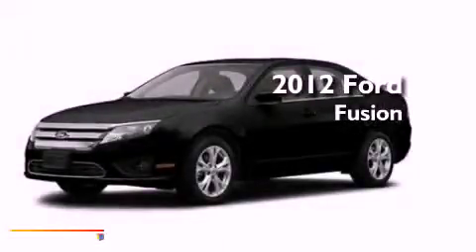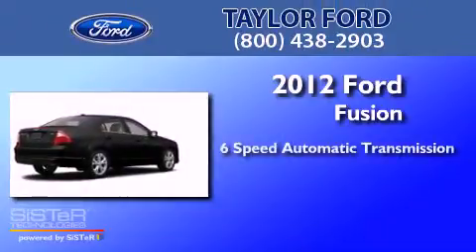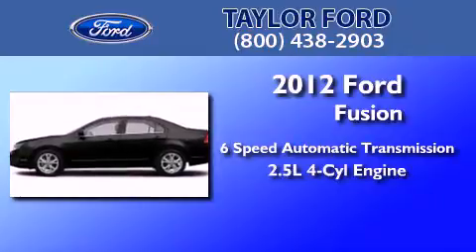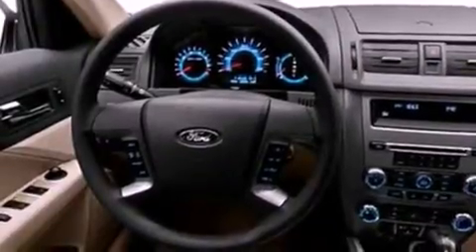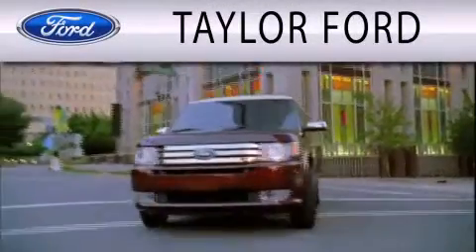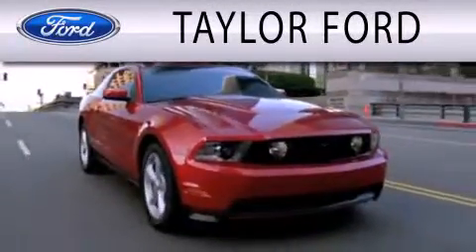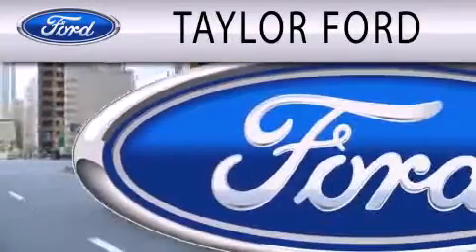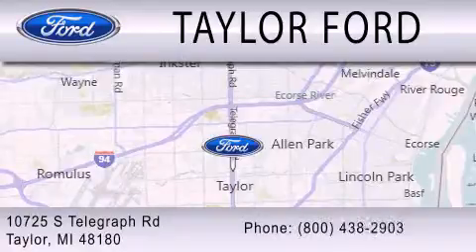2012 FORD FUSION Taylor MI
Year : 2012
 Make : FORD
 Model : FUSION
 Engine : 2.5L I4
 Trans . : AUTO 6SPD
 Exterior : BLACK
 Miles : 68

 Stock : 129887

 10725 S. Telegraph Rd.